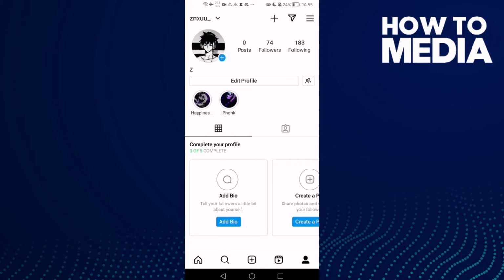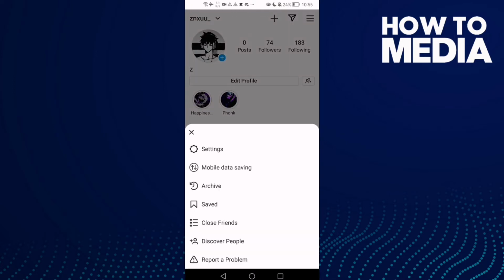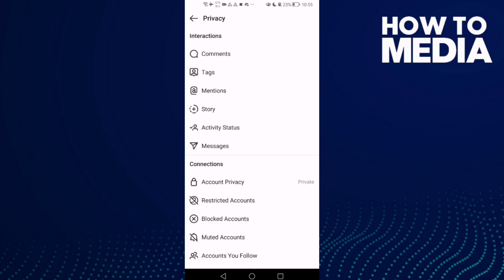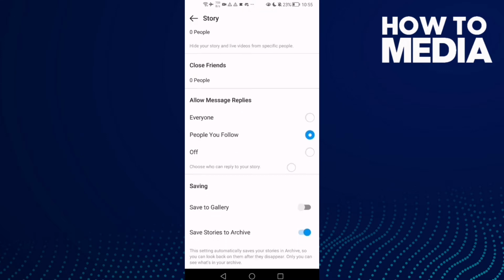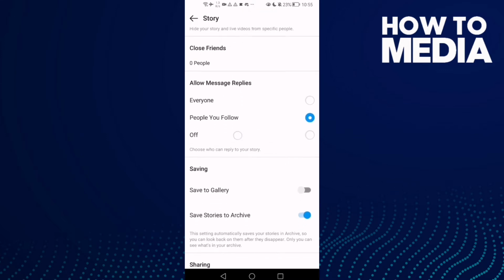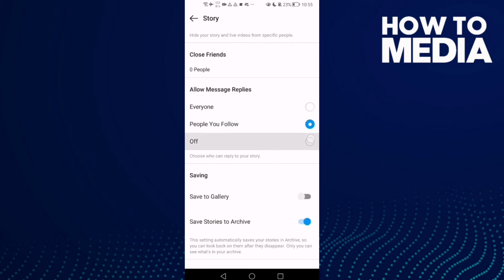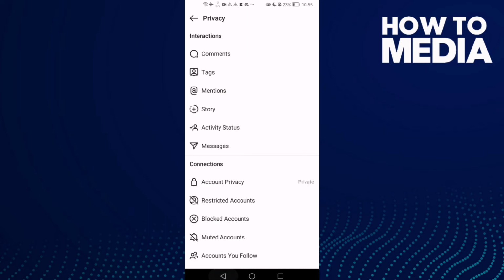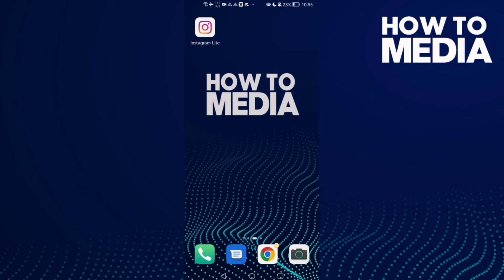How to Make No one Can Reply on Your Story on Instagram Lite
in this video we discuss :